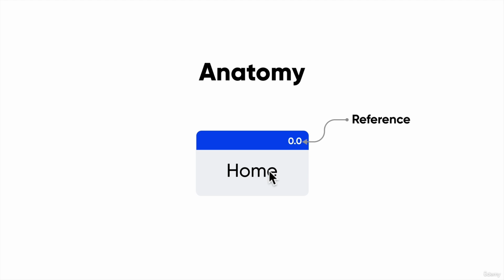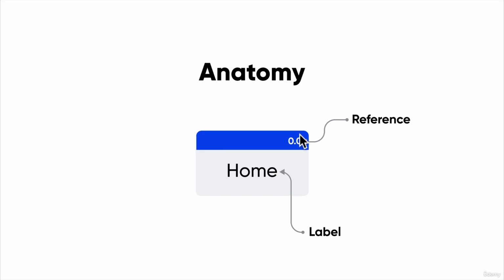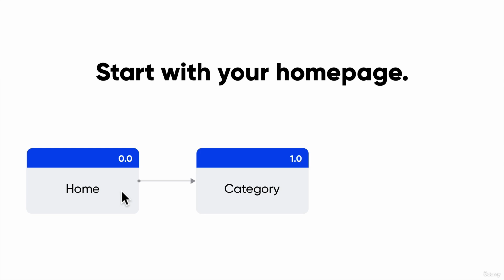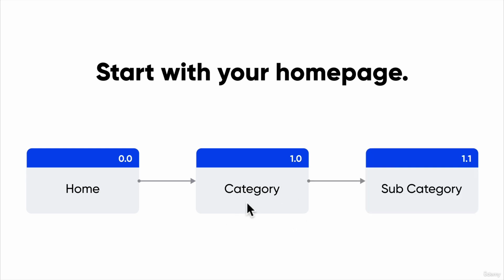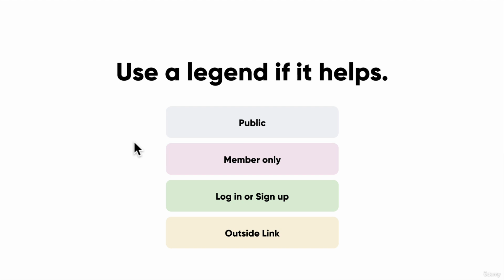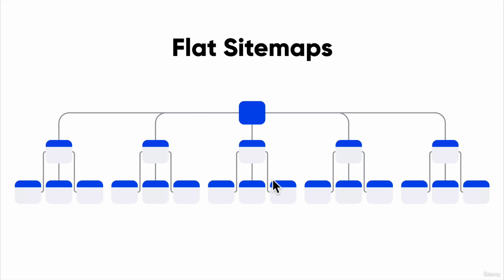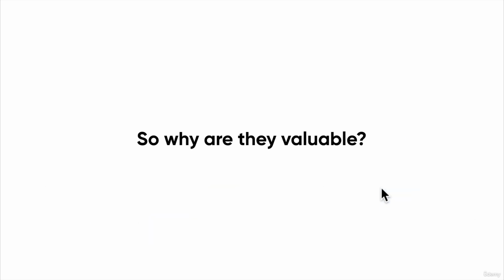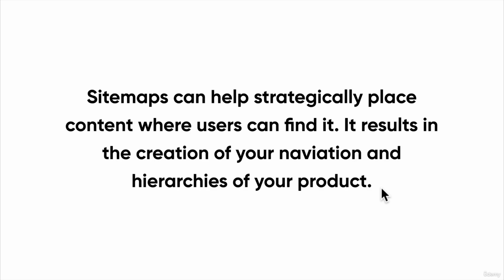58 Creating A Basic Sitemap . UI & UX with Figma from Basic to Advanced.